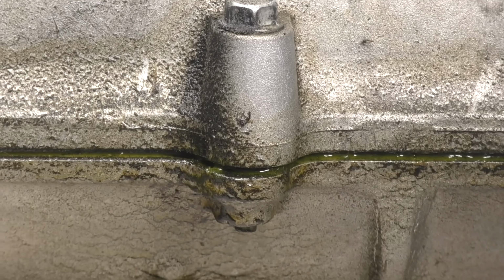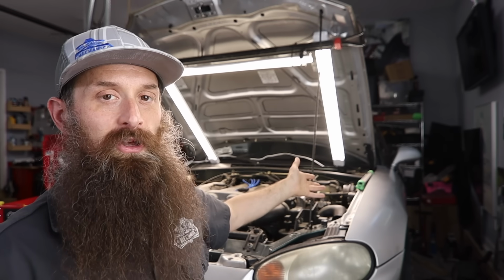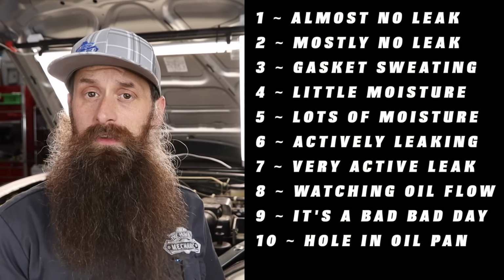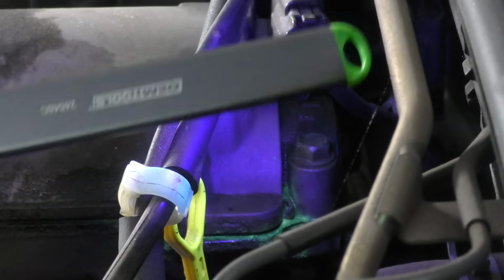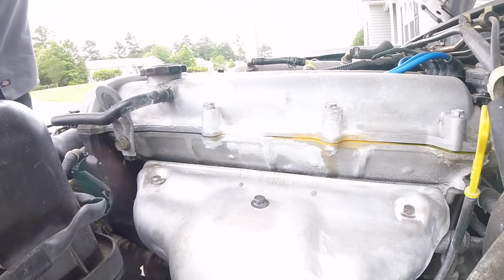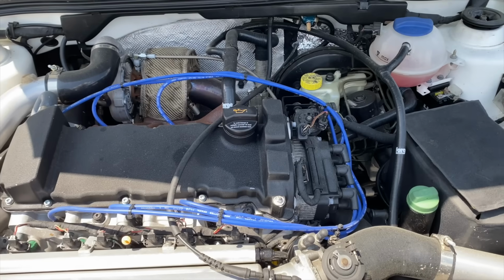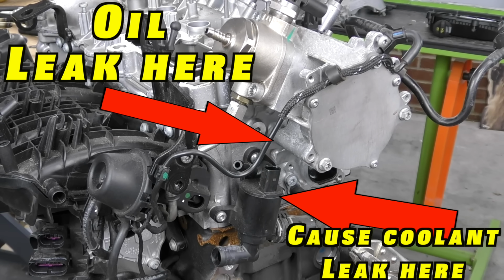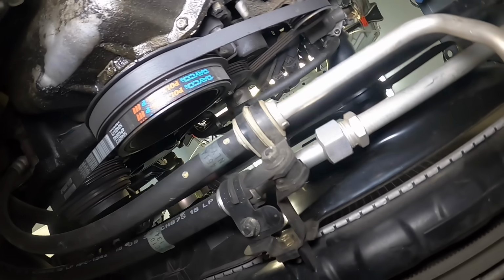How To Find Engine Oil Leaks In Your Car ~ Fast and Easy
Engine oil leaks are extremely common, and finding the source of an oil leak can be tricky some times. In this video I will show you several easy ways to trace engine oil leaks on any car. These engine oil leak tips can also be used to find any fluid leak in your car. We will use UV dye and baby powder to find the exact place engine oil or any fluid is leaking. Thanks to Advance Auto Parts for teaming up with us for this video